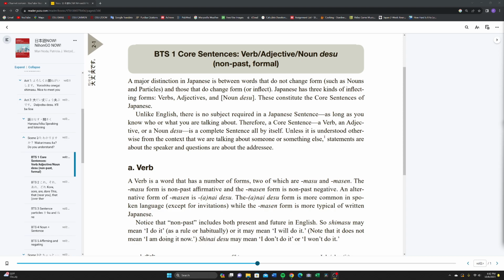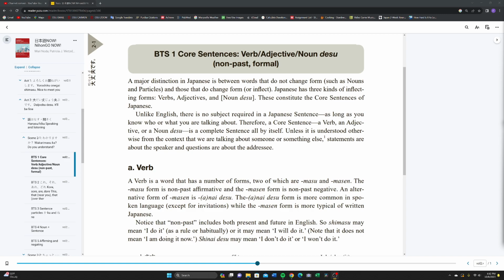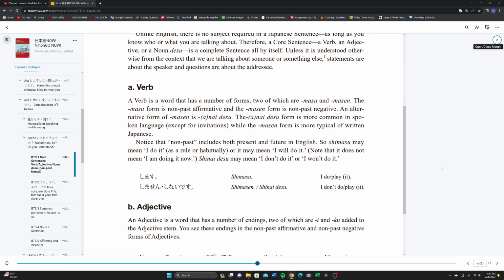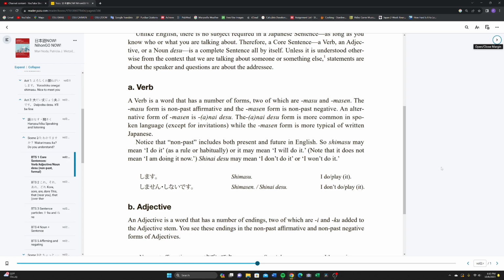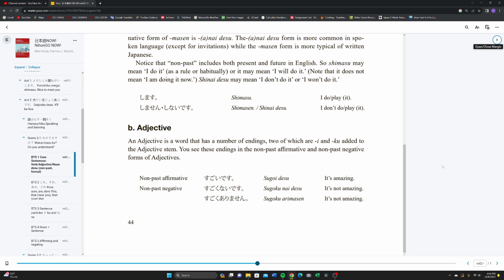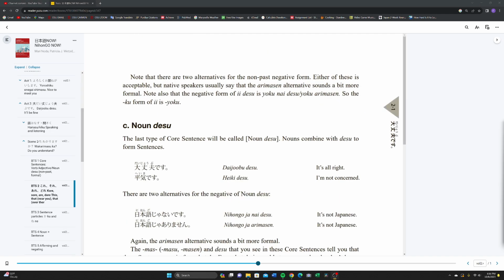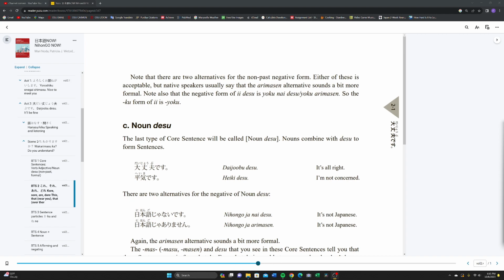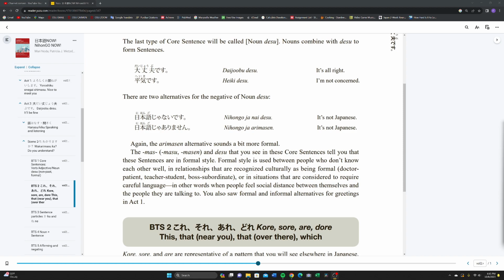Core Sentence Structure Non past